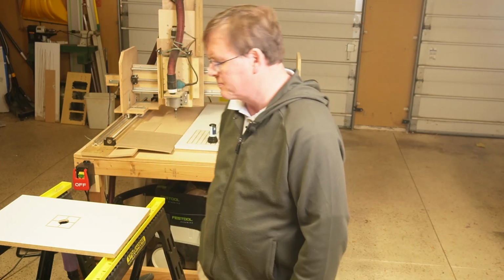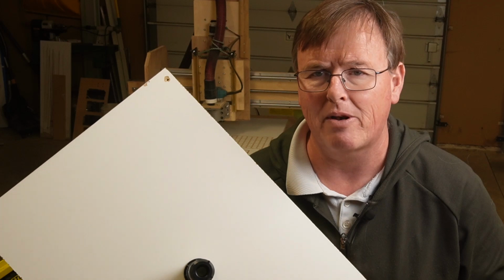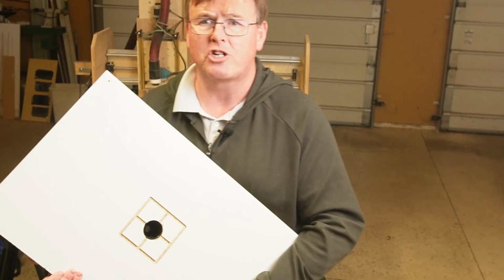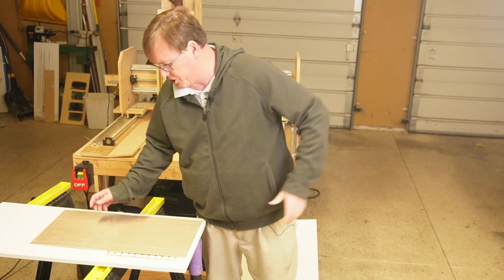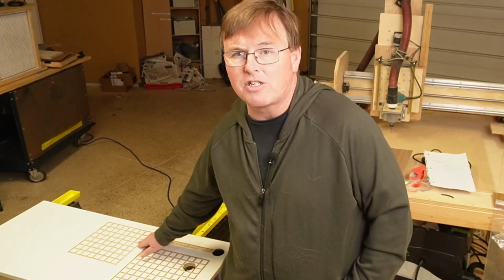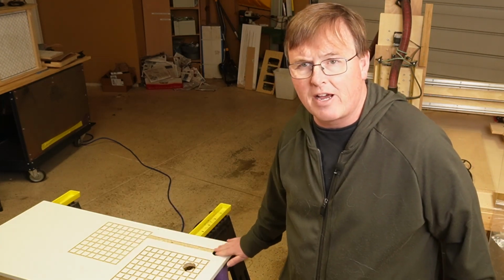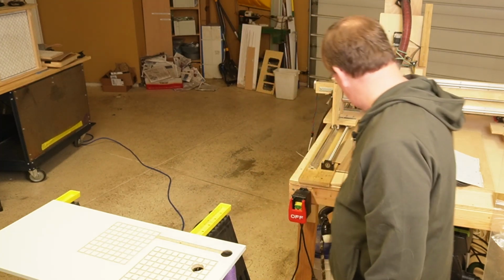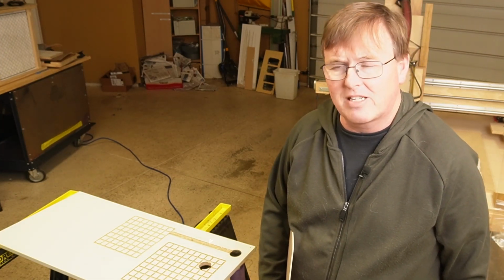DIY SHOP VAC VACUUM TABLE FOR CNC OR WORKSTATION! BUILD FOR LESS THAN $25 IN ABOUT 1 HOUR!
This video shows you how to build a CNC vacuum table for less than $25 powered by your shop vac or use at a woodworking station. It can be machined on most CNC's in about 10 to 15 minutes using a 1/4" downcut bit.  It can also be made using just a handheld router (or router table) in a little more time.

Melamine Multipurpose shelf 35.65 in x 15.75in  (90.55 cm x 40 cm) at Lowe's cost me  $14.43 or if you require something larger -- a piece a 4'x8' Melamine Sheet costs about $44.00 (Note: Most big stores will do a couple of free rough cuts for you if you ask)

Orbit 2" sprinkler head at Lowe's cost me $3.05

Pool Noodle approximately $1.50 (I think I bought it at a Dollar store a couple years ago)

(Shop Vac -- hopefully you already own one of these)

Optional Accessory -- If you want to try a rubber seal for more friction/reduce down grid size then try Orgthin 20FT Backer Rod 1/4 inch, Black Rubber Caulk Saver, Concrete Expansion Joint Filler, Weather Strip Seal for Gaps and Joints about $9 on Amazon (or $12 for 40 ft).

Machining Tips and measurements:
*If you have a dust boot use it (and of course use a dust mask as you don't want to breath in melamine dust)
* Use a 1/4 inch downcut endmill for all machining paths.  Group all tool paths together if you have a large CNC bed  and cut in 1 job.  If you have a smaller CNC bed cut sprinkler hole first with centered rectangular air channel (its length you choose based on how far it is from the machinable area of your CNC to the very edge of your CNC + add 4 to 5 additional inches for extra coupler hookup room).  I use a rectangle width of 20 mm (.7874 inches).  This works well if you want to seal with packing tape.
* Cut grid grooves 4 mm (.1575 inches) deep using a single continuous polyline vector toolpath.  Grid spacing is up to you (I haven't explored the optimal spacing or geometry).  However, I spaced my grid lines 1 inch apart and that seemed to work very well.  Use a LINE ON PROFILE CUT (I would recommend at least two passes but use whatever is appropriate for your machine) -- If you don't understand how to do a continuous polyline then check out my next video (It's a great trick for faster machining times!  The few minutes it will take to watch will save you massive time machining this!)
* Cut Orbit Sprinkler hole 43.75 mm (1.7224 inches) i diameter -- If you want to avoid using tabs then just pocket cut out this entire hole (full depth of melamine).  Else for a faster machine paths  (and less sawdust) profile INSIDE cut the hole to depth of melamine with multiple shallow passes (Use double stick tape/and or tabs to keep piece from potentially flying out when machining).  If you use tabs be sure to clean up carefully afterwards with sand paper.
* Cut rectangular air channel 20 mm wide (.7874 inches) with a length you determine by measuring from the edge of your machining bed area where the grid will be fixed down to your spoilboard -- Be sure to add 4 to 5 inches so there is ample room to slip on the vac hose coupler
* I also recommend you put some indexing holes (so mounted table grid lines are always square to your CNC)
* YOU DO NOT NEED TO USE VCARVE PRO OR ASPIRE TILING FEATURE TO MAKE THIS (EVEN IF YOU HAVE A RELATIVELY SMALL CNC BED AND DON'T HAVE THE ROOM TO CUT THE HOLE, CHANNEL, AND GRID IN ONE MACHINING JOB).  JUST CUT SPRINKLER HOLE AND RECTANGULAR CHANNEL FIRST, SHIFT VAC TABLE DOWN AND REMOUNT ON SPOILBOARD (WITH THE CHANNEL/HOLE NOW EXTENDING OFF YOUR CNC), AND THEN MACHINE THE GRID MAKING SURE YOU ZERO YOUR X,Y SO THAT THE FIRST GRID LINE OVERLAPS THE PART OF THE RECTANGULAR AIR CHANNEL STILL BARELY ON MACHINING SURFACE OF YOUR CNC
*Make grid smaller than the work piece you will be holding down

Comments:
* I am very curious as to whether a rectangular grid is optimal pattern for hold down.  I suspect that its not and warrants further exploration if someone is interested in pursuing and sharing.  I would love to know the results.  Maybe a spiral design or overlaping rings (Venn like structure?) or maybe an outward rippling interconnecting ring structure.

Safety:
Always wear safety glasses and dust mask
Cut small air inlet hole (about 1 inch diameter) in sidewall of coupler to allow some air flow to help reduce the chances of your vacuum overheating (see next video).  Fein Vacuums are a good choice.
Verify vacuum strength is sufficient to secure wood to vacuum table BEFORE using CNC/power tools (utilize an alternative hold down as a fail safe in case of vacuum failure)

Monitor your shop vac to ensure it is not overheating or it could burn out motor/or even start of fire (stop job immediately if it starts to overheat).
Follow all video's safety guidelines and evaluate all risks yourself before using or machining vac table
Use and/or make the vacuum table at your own risk!

NOTE: Tool path optimization video is coming soon using Vcarve software